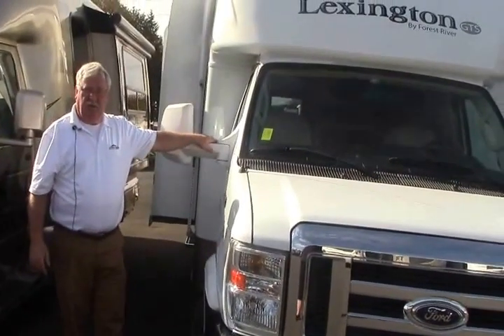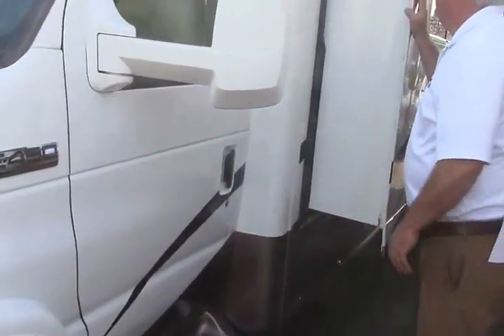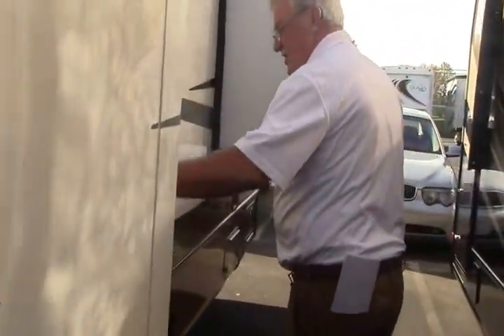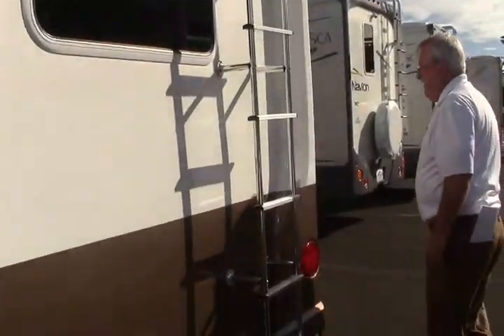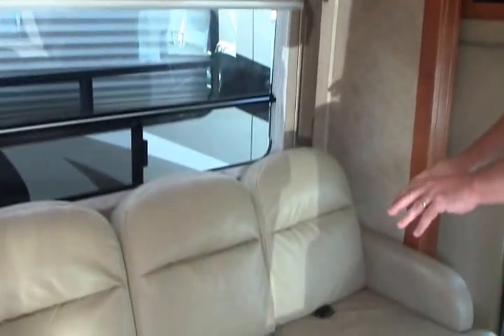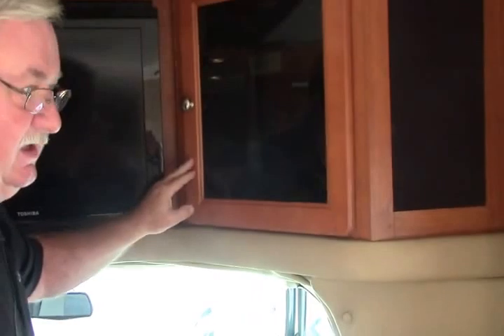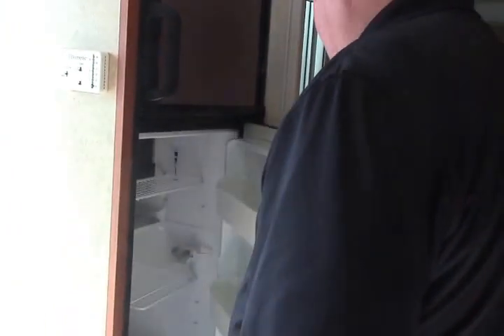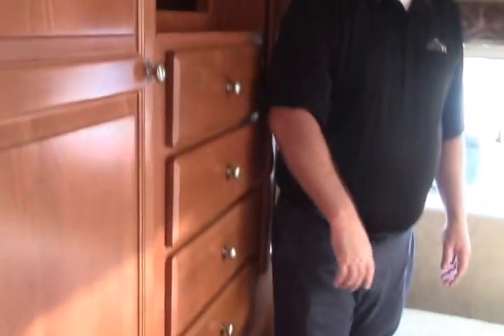9084M 2010 Lexington